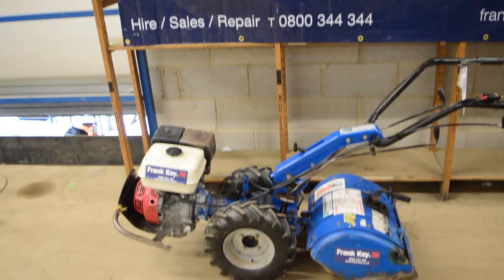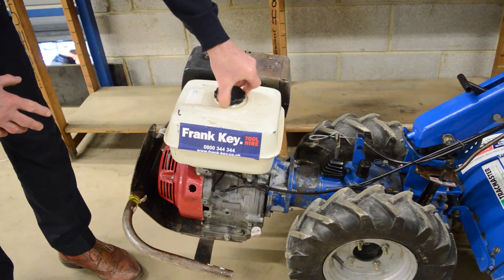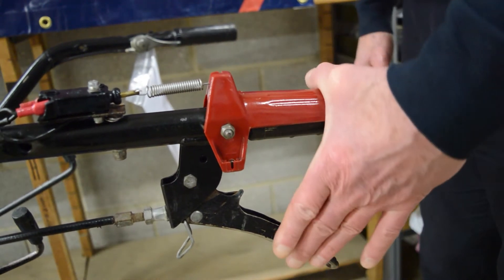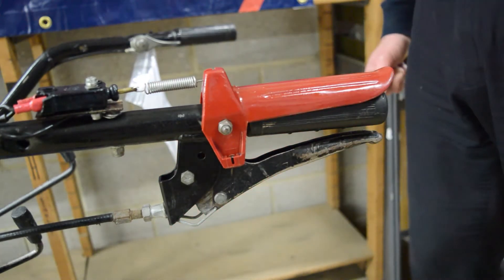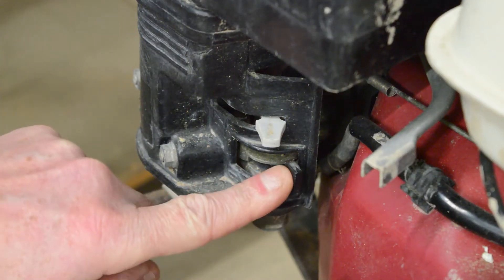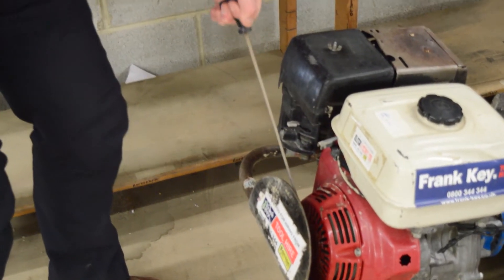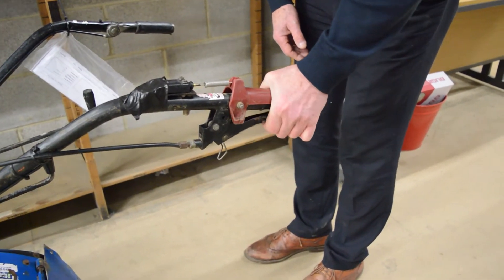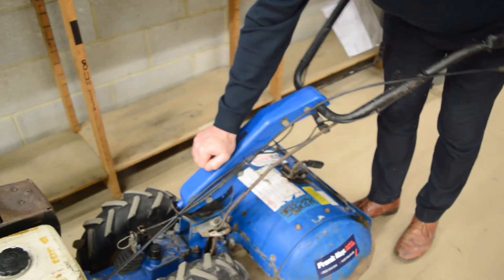How to Use a Rotavator (Garden Tiller)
In this video we will show you how to use a Rotavator /Garden Tiller. This is perfect for prepping your lawn for seeding or for a vegetable patch ready for planting.
Also a great tool for preparing your land for seeding or turf laying..